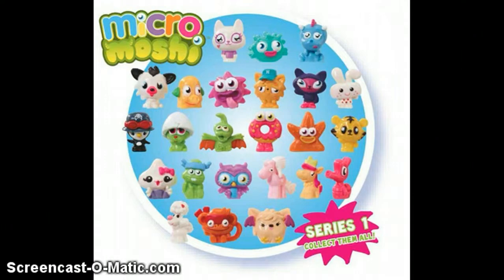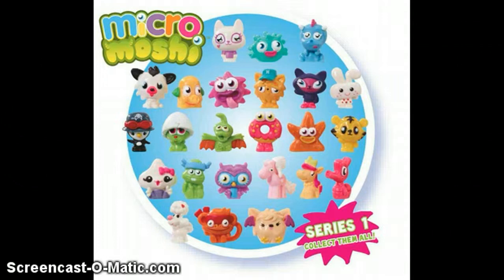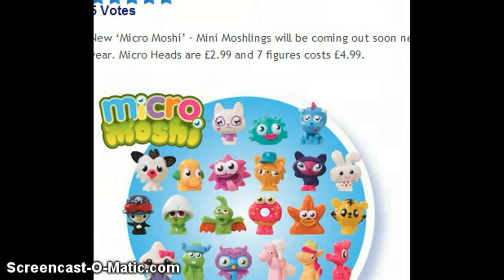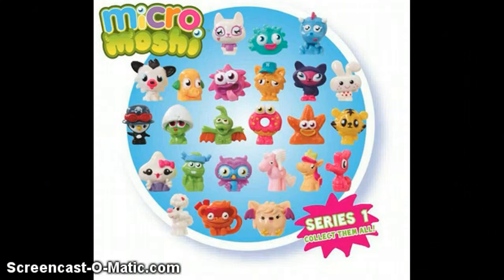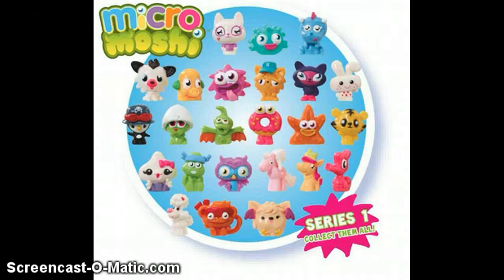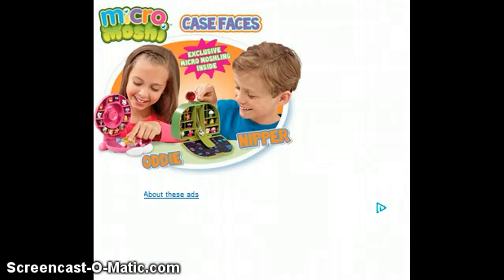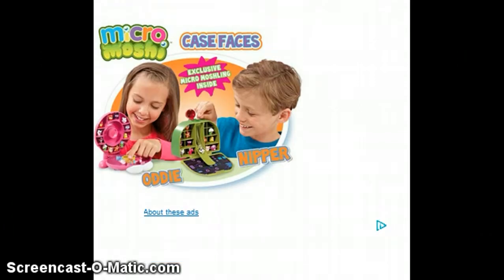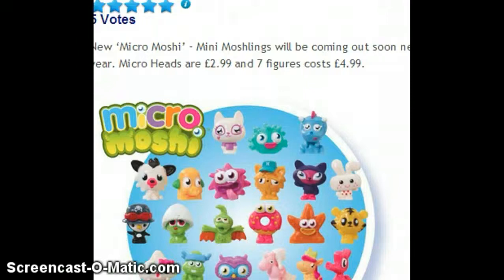Moshi Monsters Micro Moshi!